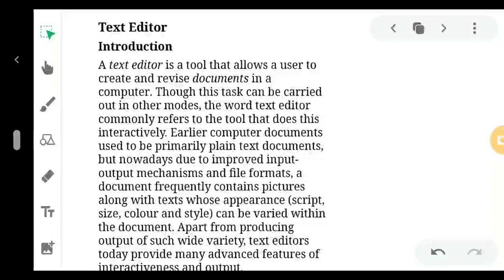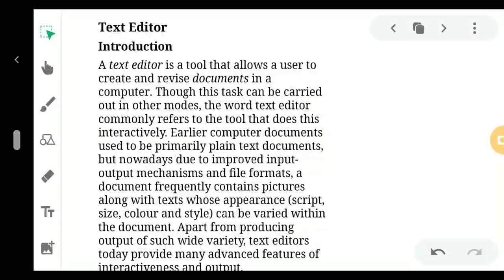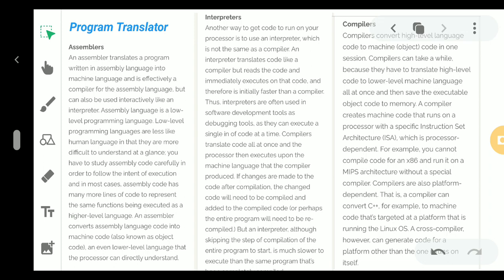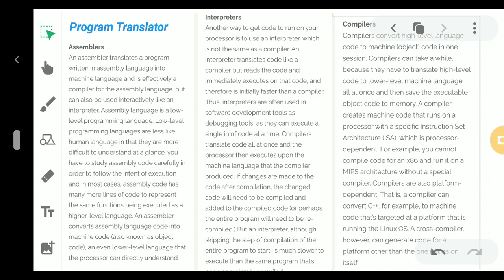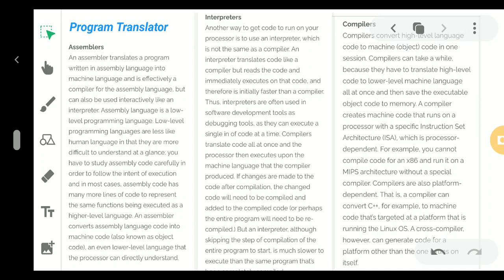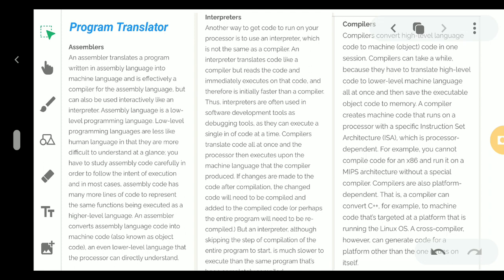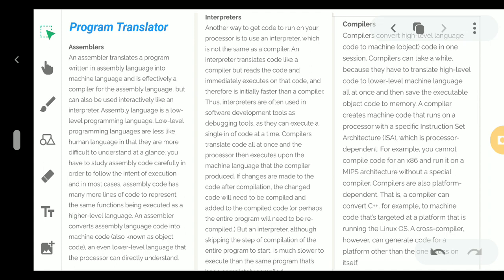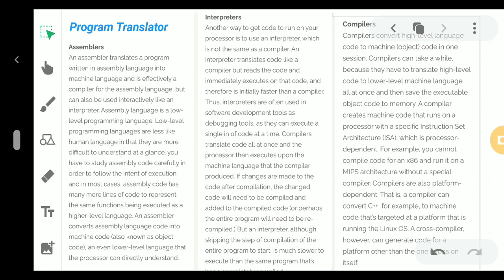Class 11 Computer App& Sc( Ch-5 Software and languages) Part 3